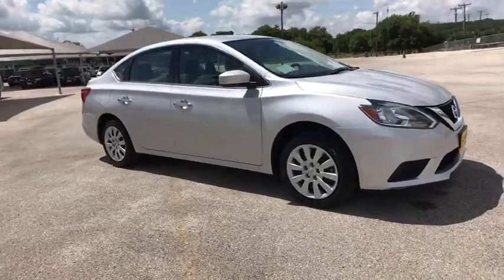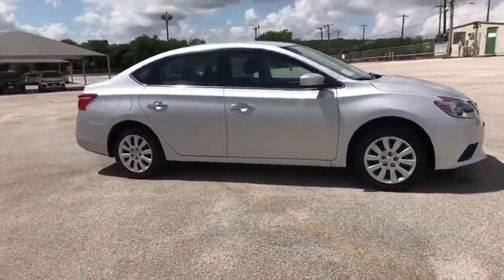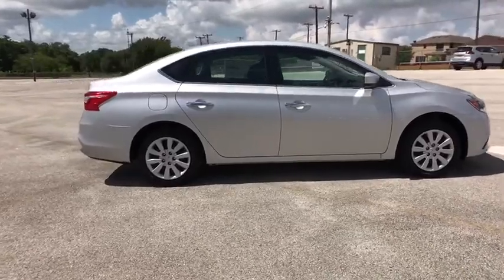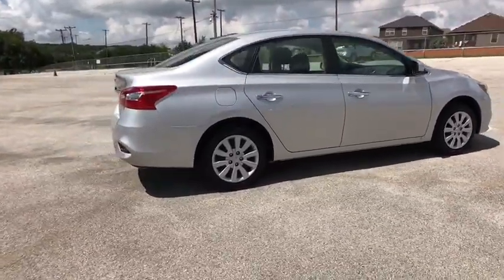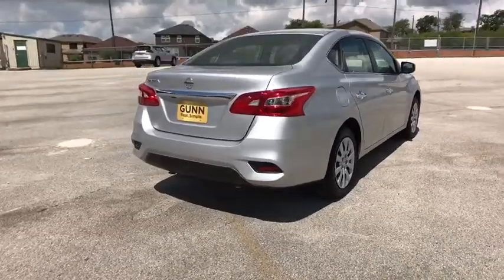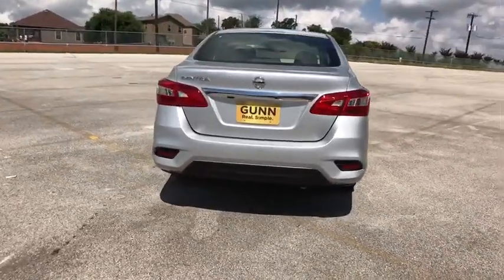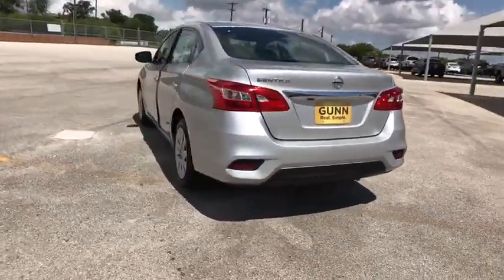2018 Nissan Sentra San Antonio, Austin, Houston, New Braunfels, Helotes, TX N82515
2018 Nissan Sentra

Gunn Nissan
12838 San Predro

2018 Nissan Sentra S CVT, Charcoal Cloth. The 2018 Nissan Sentra boasts a sleek, aerodynamic silhouette that slips through the wind while creating an overall sporty profile topped off with a distinct honeycomb grille. Fine soft-touch materials and unexpected available luxuries fill the cabin: Stay cozy with a leather-appointed interior for all and heated seats up front, with a 6-way power option for the driver. In Sentra, you have a bright, airy interior with spacious rear leg room and surprising cargo flexibility, thanks to 60/40 split rear seats and a fold-down front passenger seat. From turn-by-turn directions to caller ID and available safety features, the Advanced Drive-Assist Display puts it all right before your eyes on its 5in. color display. Get a better look with a system that helps you double-check your double-check. When you engage Reverse, Sentras RearView Monitor helps you see whats directly behind you. An aerodynamic exterior cuts through the air, while the 1.8-liter engine teamed with a virtually gearless Xtronic CVT transmission helps maximize efficiency and performance.